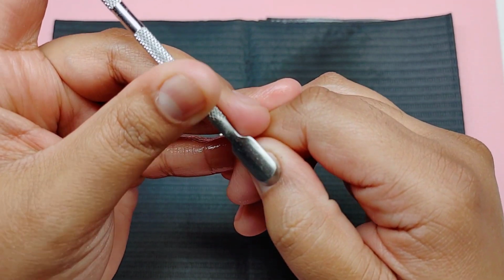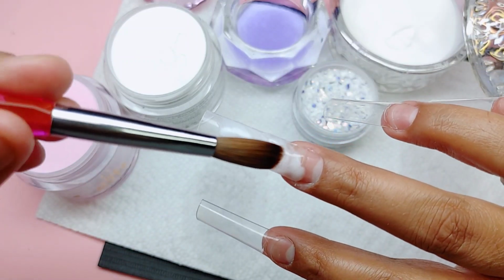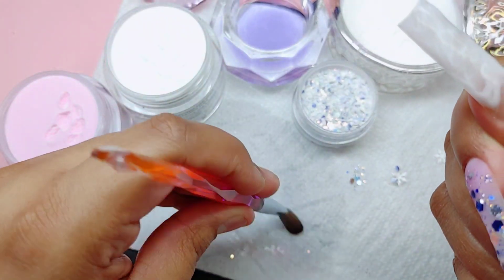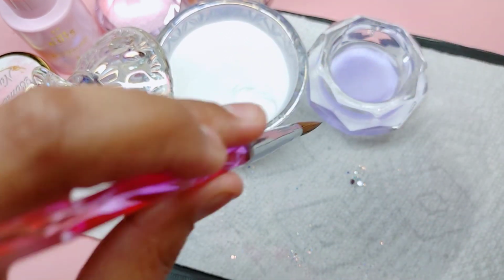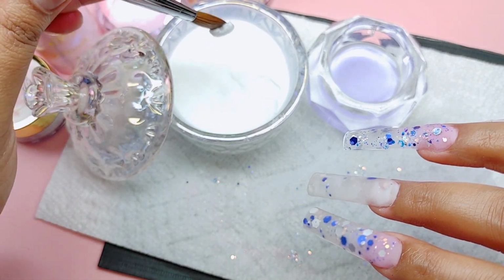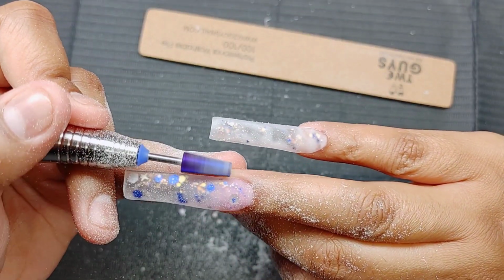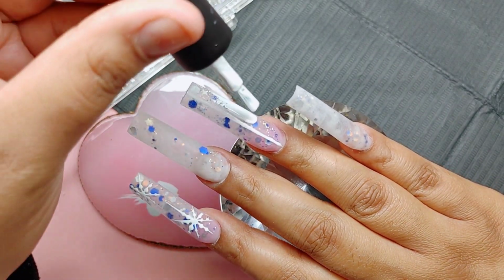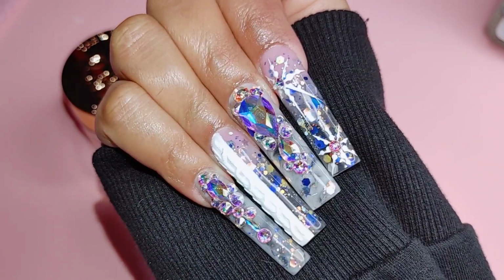WATCH ME DO MY NAILS/ WINTER WONDERLAND ACRYLIC NAILS❄️/ FULL ACRYLIC NAIL TUTORIAL/ CHIT CHAT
🌸2guys
code: BOMBNAILZ10

code: bomb15

kolinski brush👇

5 in 1 pana drill bit👇